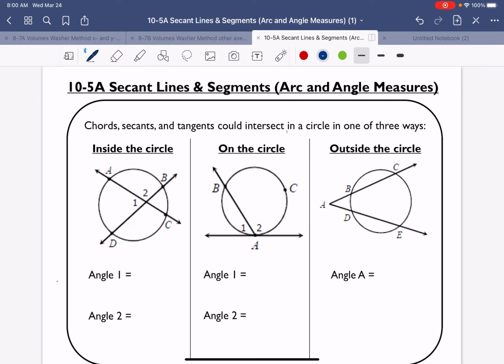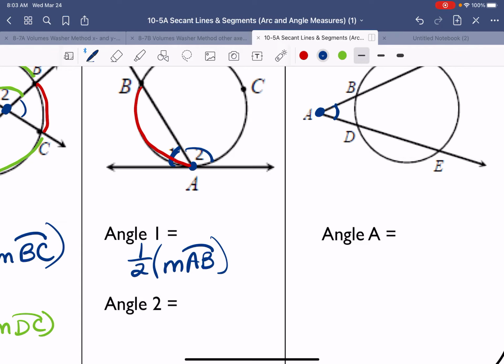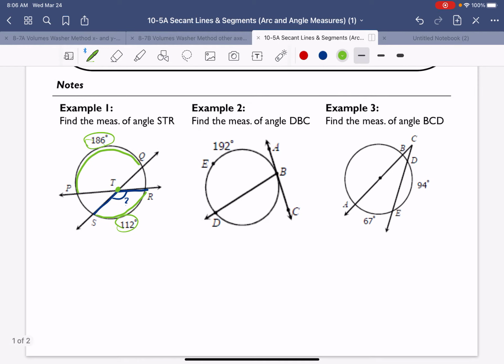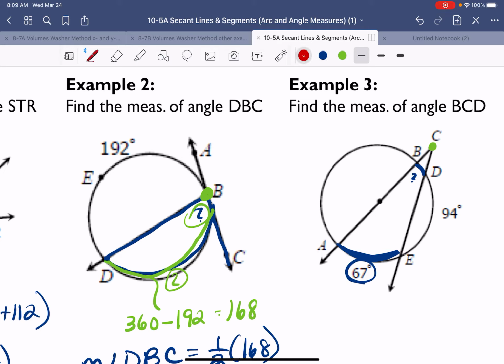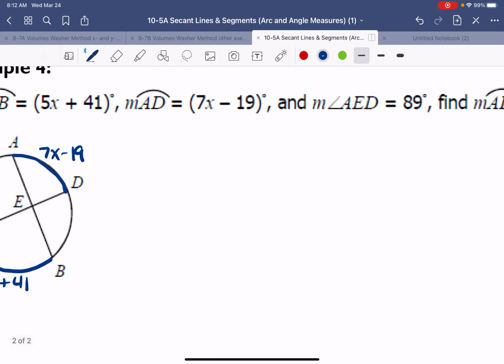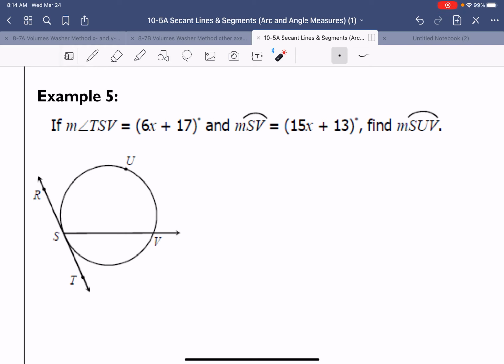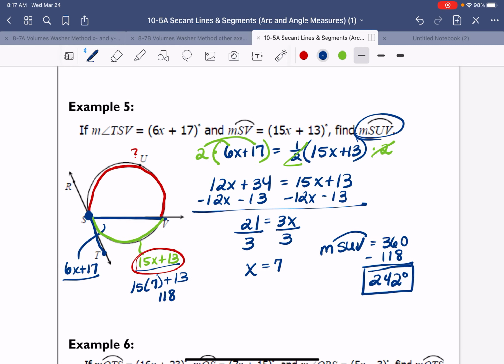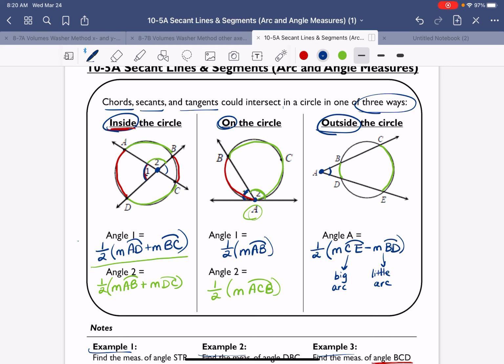10-5A Secant Lines and Segments (Arc and Angle Measures)